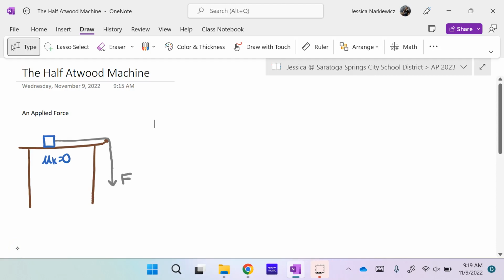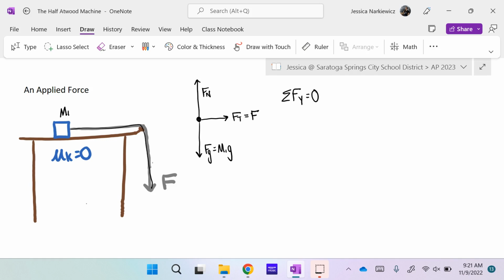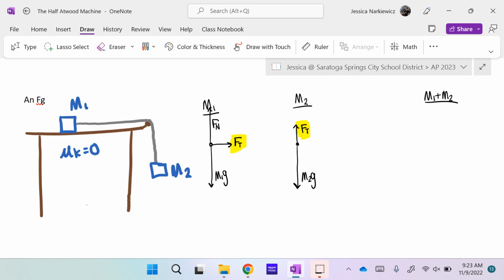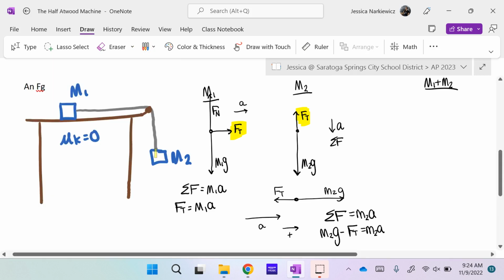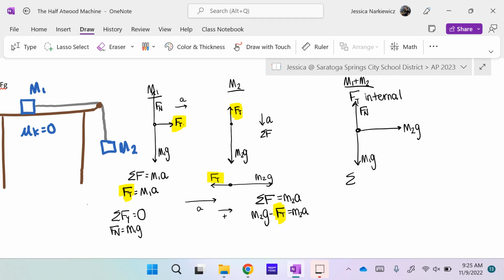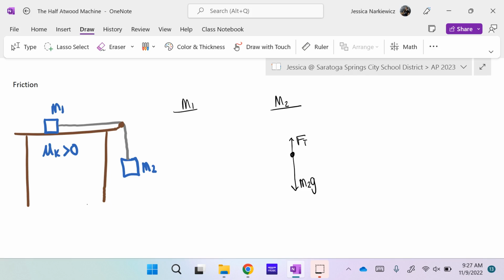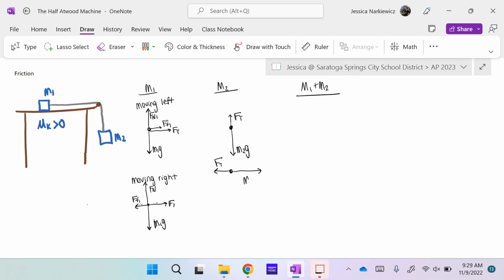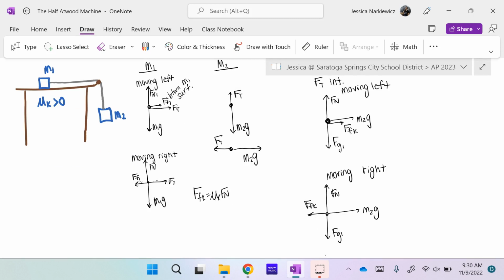Half Atwood Machine